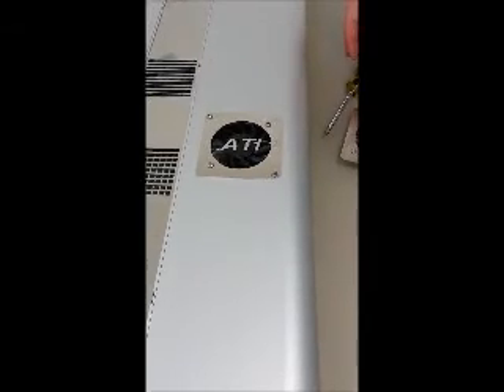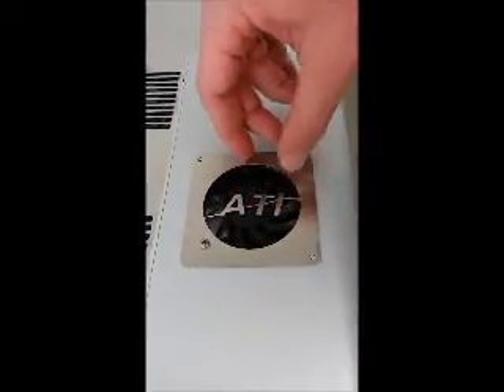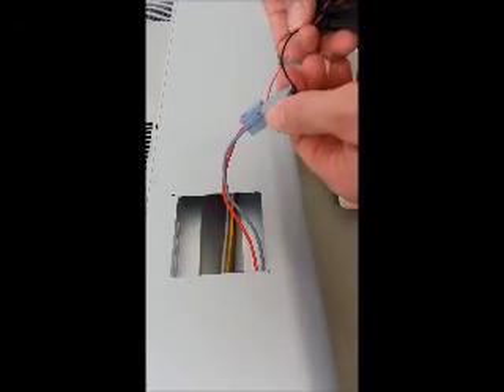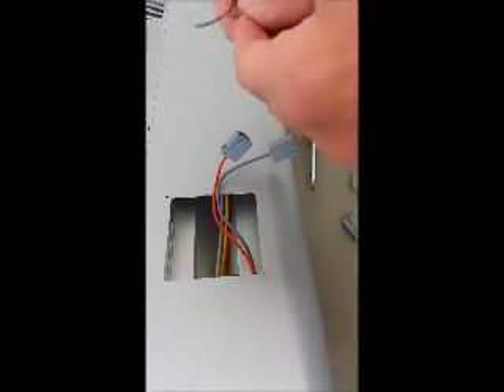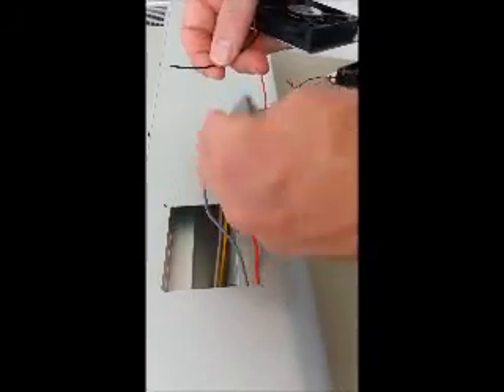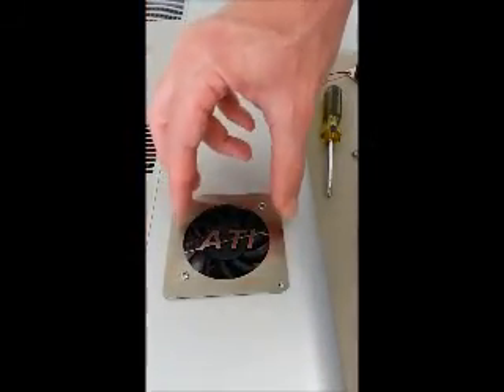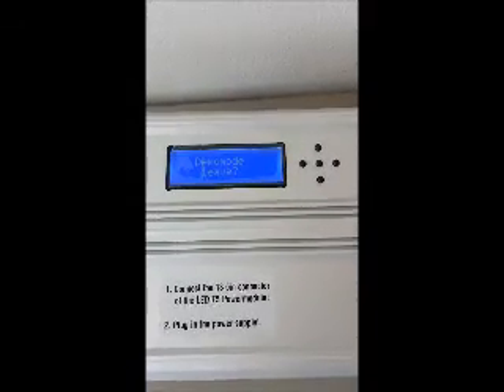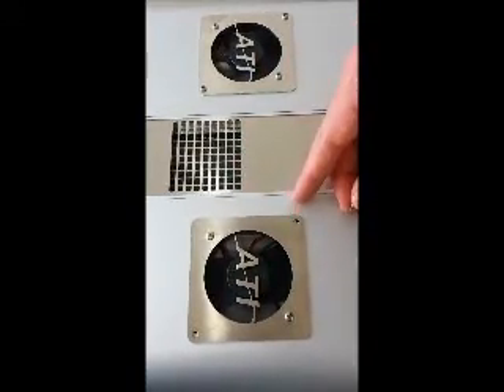ATI LED Powermodule - How to Replace T5 Fan Assembly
Step by step instructions for how to replace the T5 fan assembly on an ATI LED Powermodule aquarium light fixture.